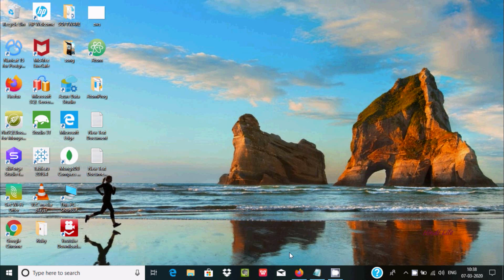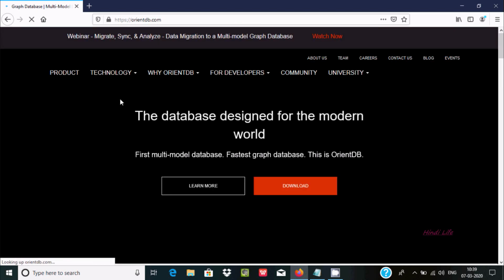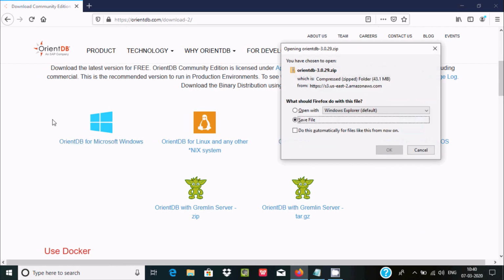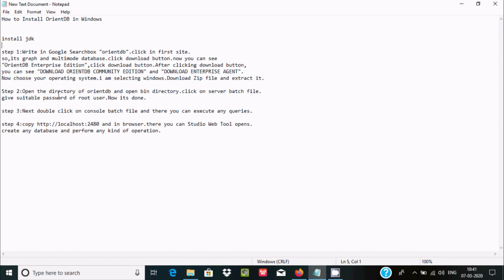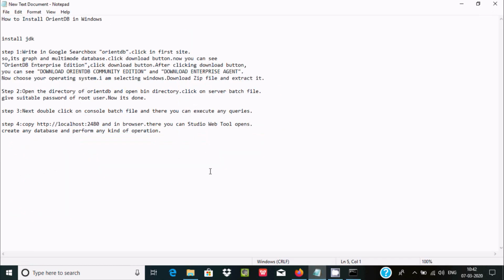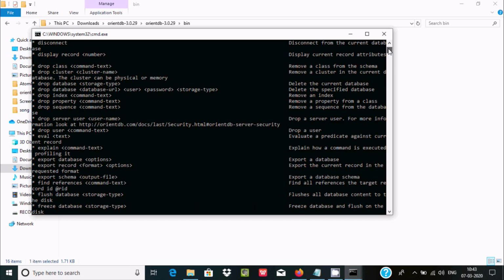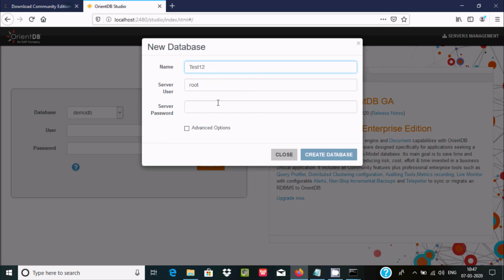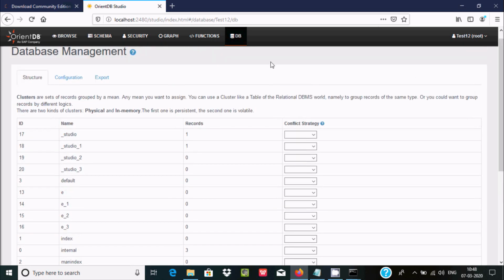How to install OrientDB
How to install OrientDB in Windows 10

orientdb download

Installation of the OrientDB Database

Install as Service on Windows